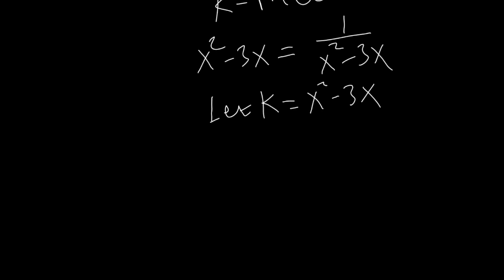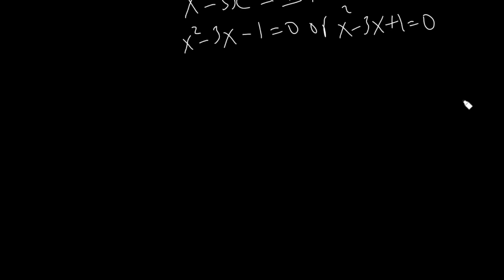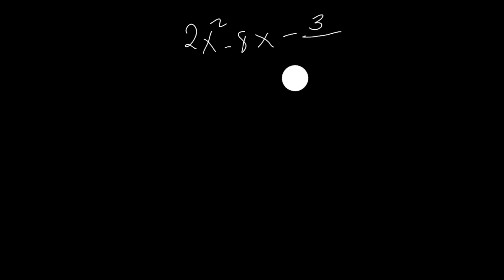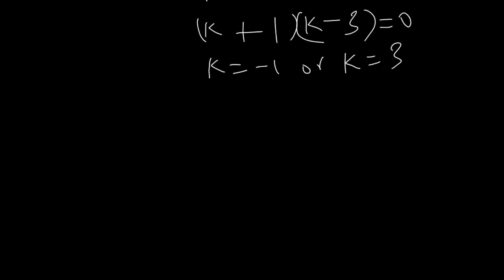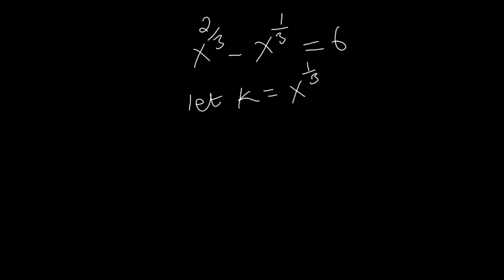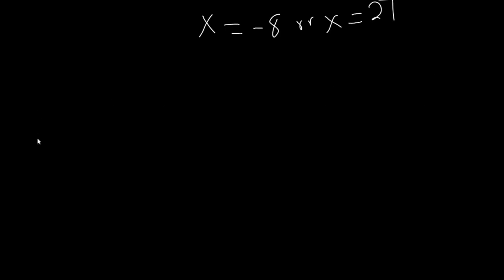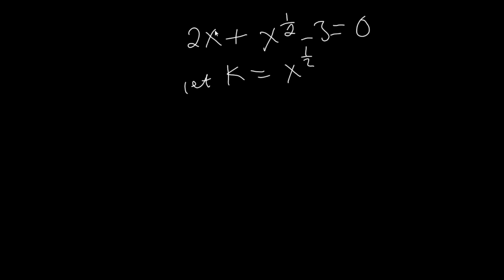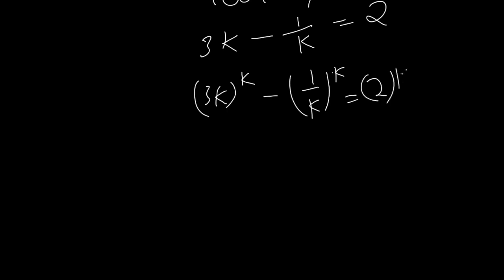How to use the K-METHOD grade 11 maths Basic math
Hi everyone. welcome to my channel ''BM with Mr-Simon'', on this channel, I bring educational videos of maths for students and I try to solve maths problem in a very interesting and easy way and explain you the problems of maths so that all of you can learn maths in an easy way.You can follow my PAGE on Facebook. After watching this video please drop your suggestions and comments in the comment section. This channel offers basic and simple math problems for high-school learners. Improve your math with the help from this channel. We'll be treating the following topics: Algebra, Trigonometry, Functions, Euclidean Geometry, Analytical Geometry, Sequences and Series, Pre Calculus, Statistics, Probability.